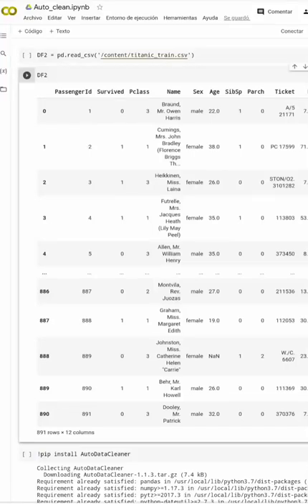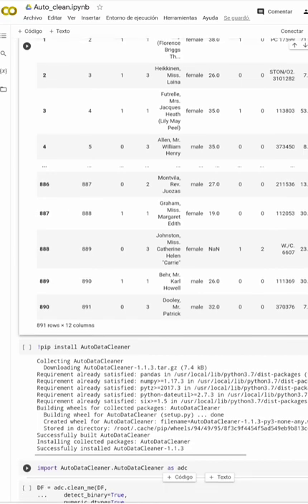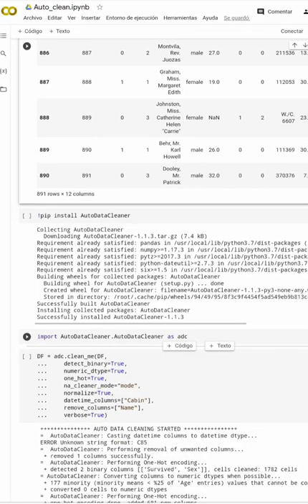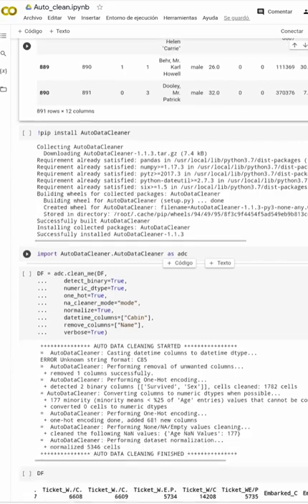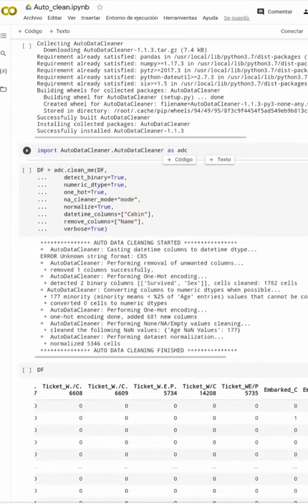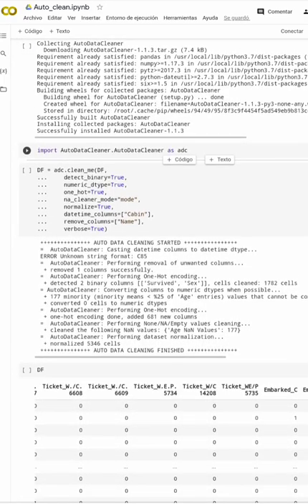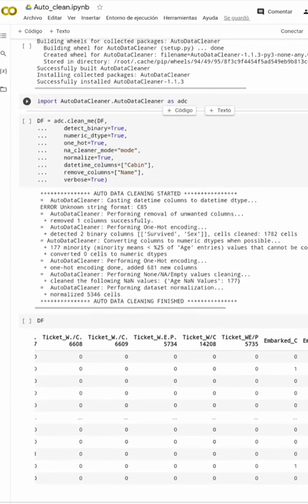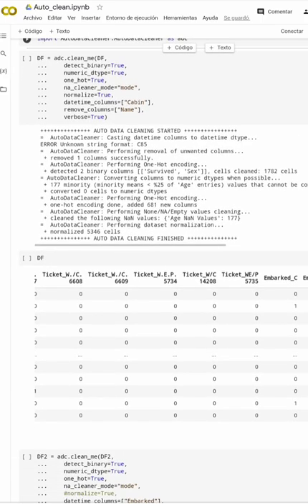Automatic Data Cleaning with this library!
The Best library for automatic data clean